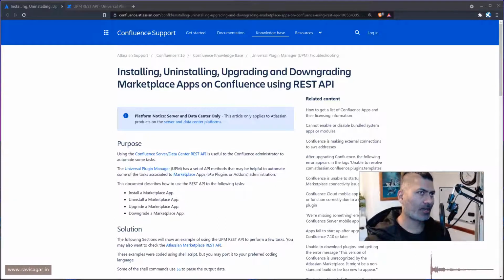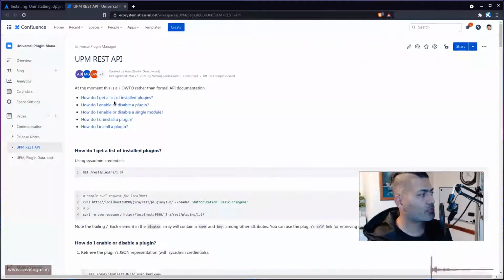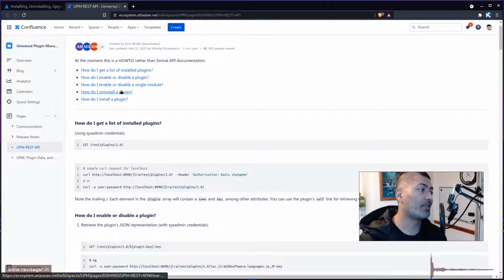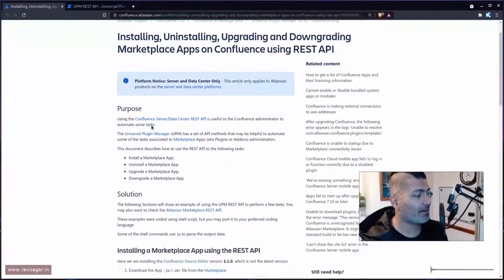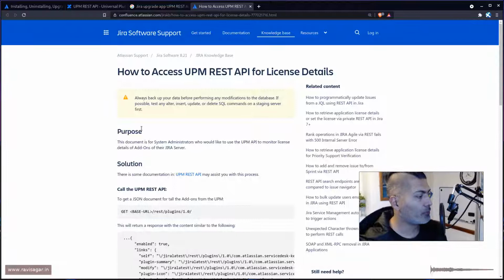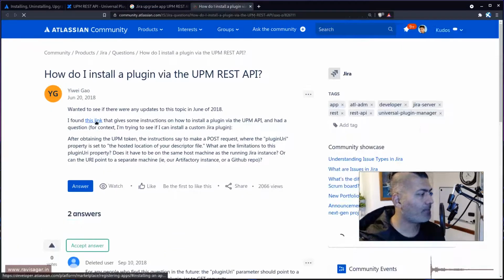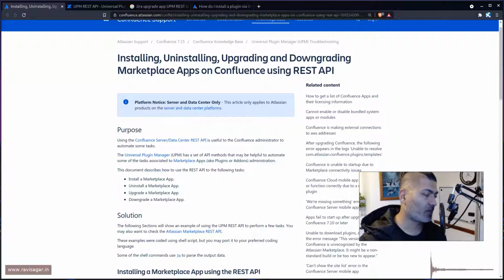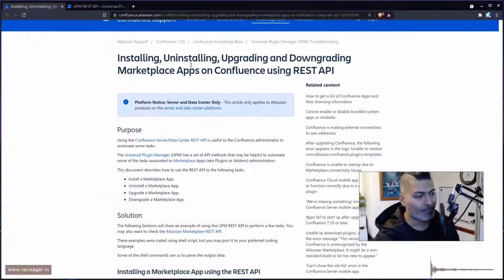GetAnswers - Install and Upgrade apps UPM REST API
There are few things that UPM REST API can let you do for both Jira and Confluence.